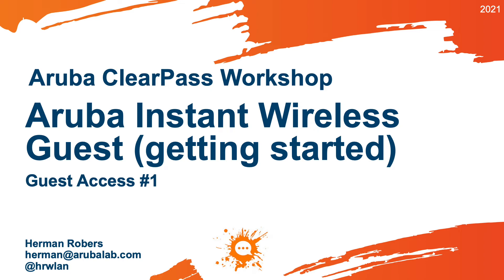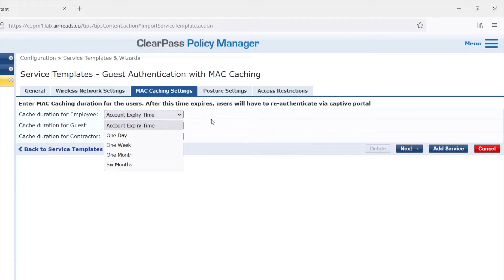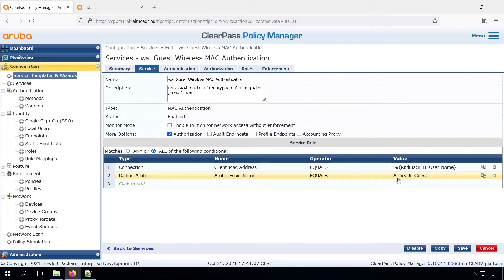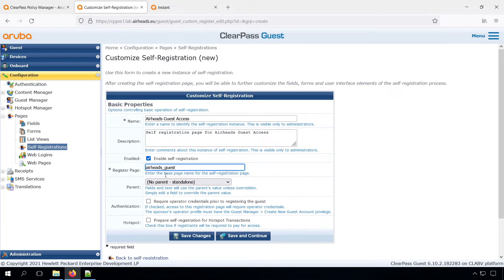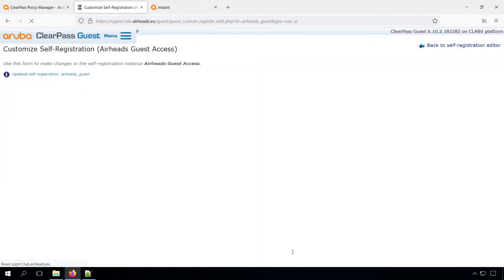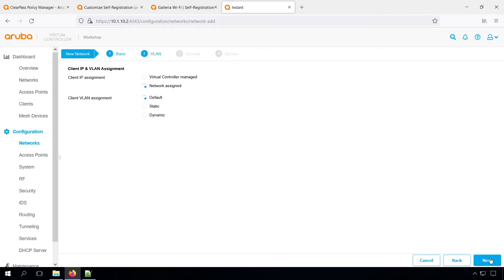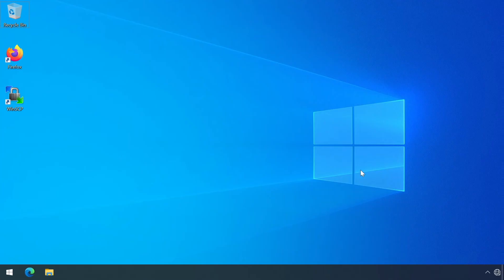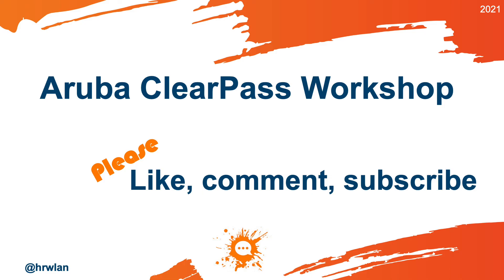Aruba ClearPass Workshop (2021) - Guest Access #1 Aruba Instant Wireless Guest (getting started)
It's time for all of your favorite topics: Guest Access and captive portals. We get started for Aruba Instant Wireless Guest and configure the ClearPass part and the first steps on the Instant. The CPPM Service and Templates Wizard brings in a few clicks all the services, profiles, policies that implement Guest with MAC Caching. So if a guest returns, later on, it will be allowed through without the need to sign in to the captive portal again. If you just add services, we will see that at this point the wrong service is selected. In the next video, I'll first do the re-ordering and fine-tuning of the services, after that we will finish our Guest Captive portal (promised!)

⏰Timestamps:
00:00 Intro
00:56 CPPM Service Template
05:11 Guest Self-registration page
08:47 Test the registration page
09:36 Configure the Instant AP
11:50 Connect wireless client